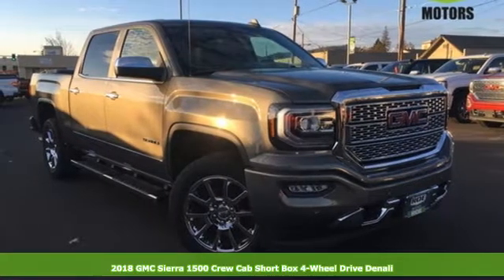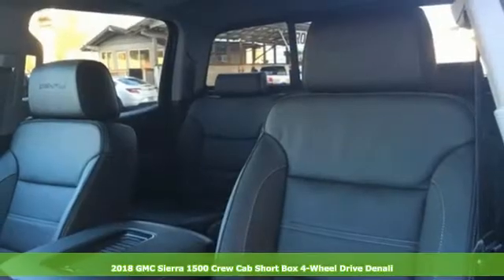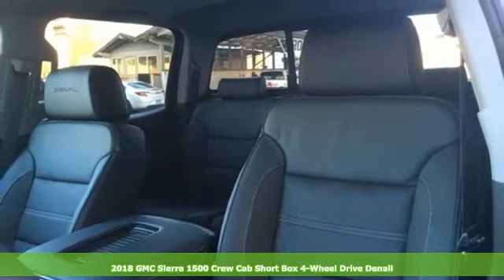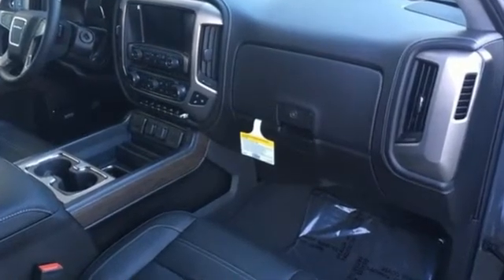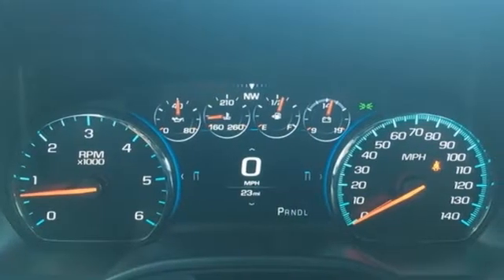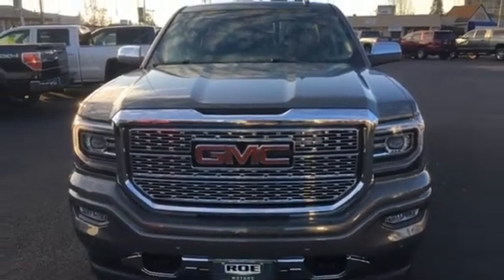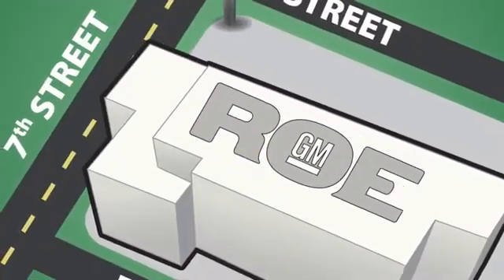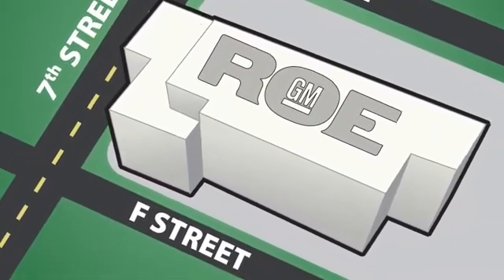2018 GMC Sierra 1500 Grants Pass OR Medford, OR GJ51708